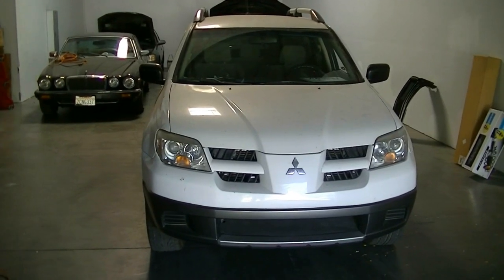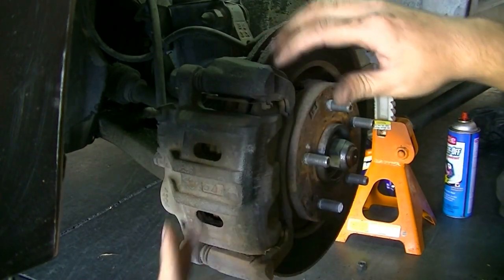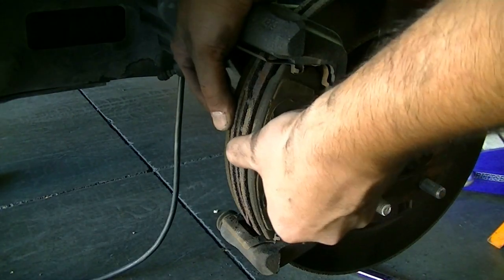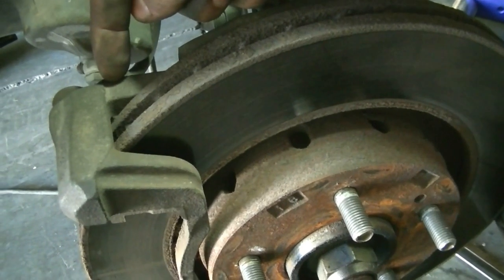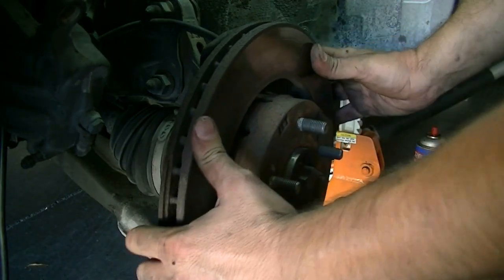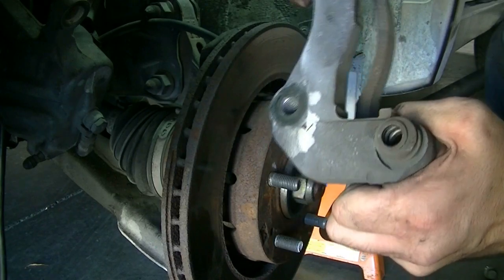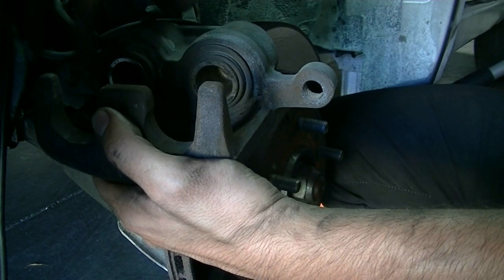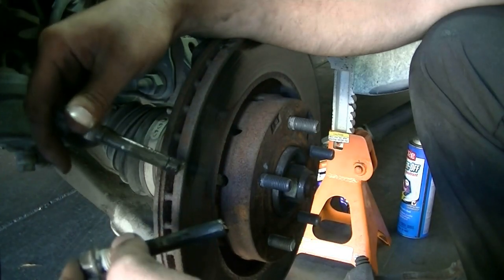Front Brake Pads and Rotors Replacement - 2006 Mitsubishi Outlander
Here is a video guide on how to remove and replace Front brake pads and rotors on a 2006 Mitsubishi Outlander.